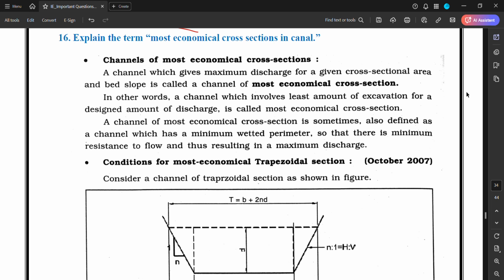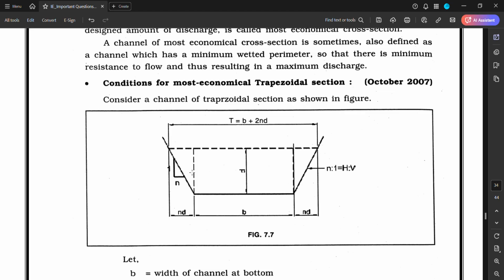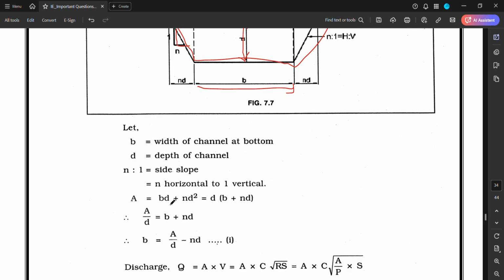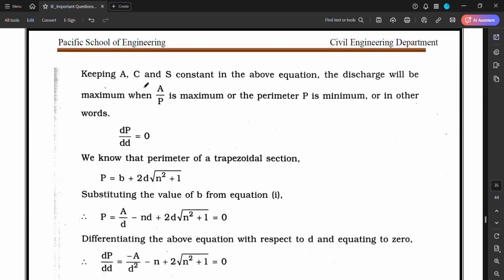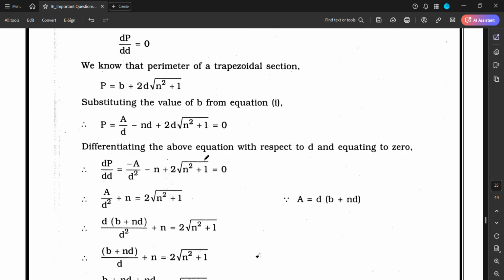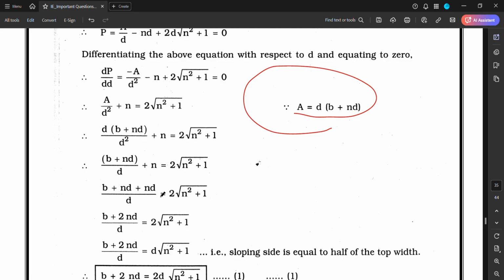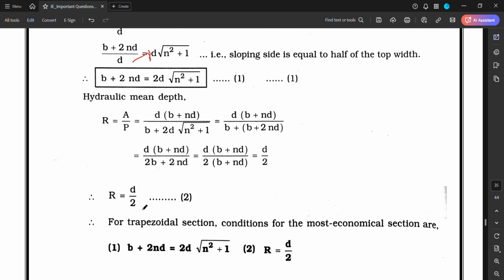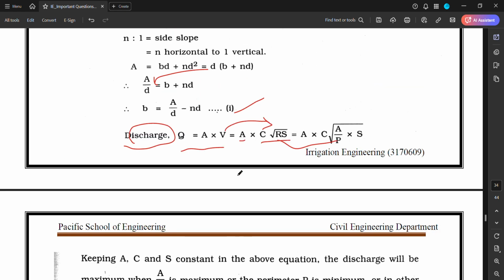IE Most economical cross sections in canal